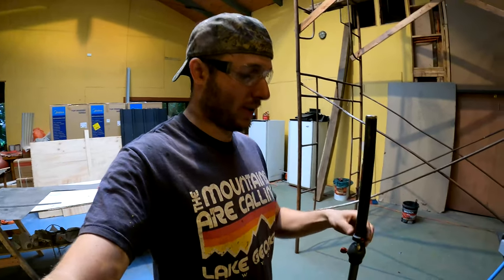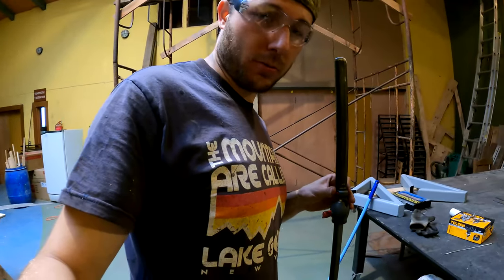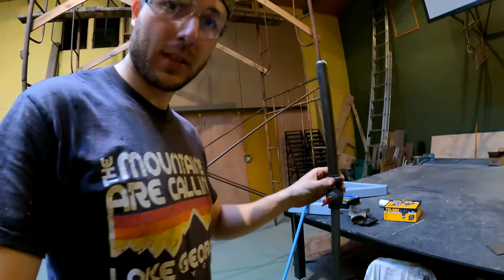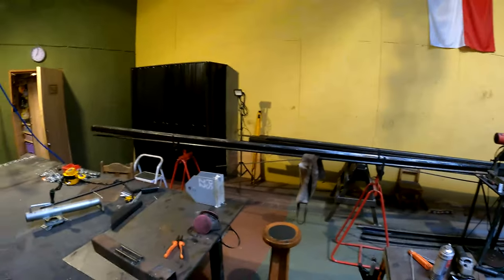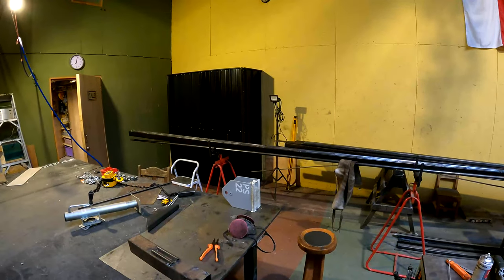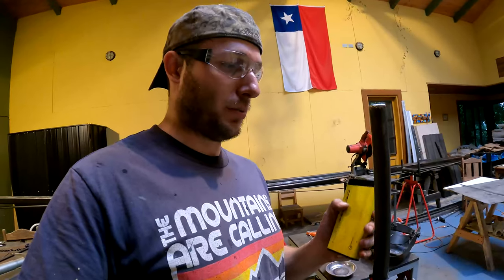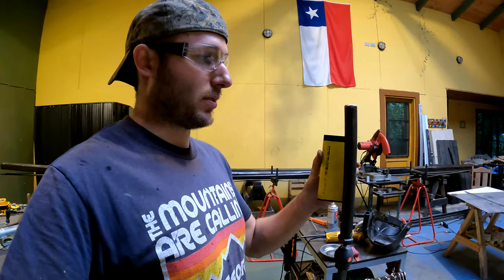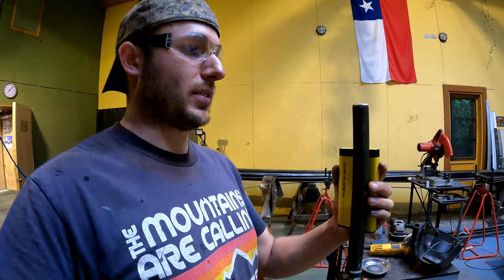Making a tripod extender